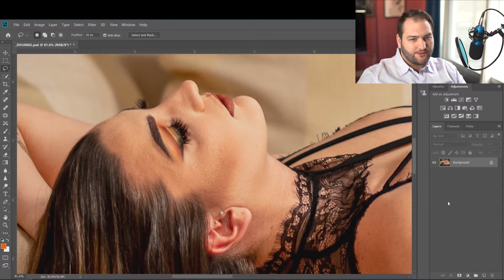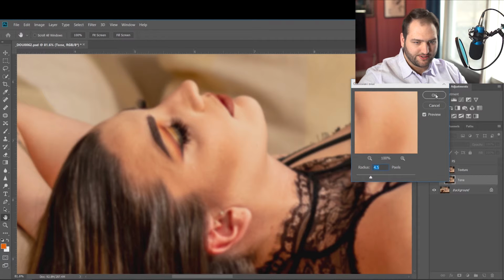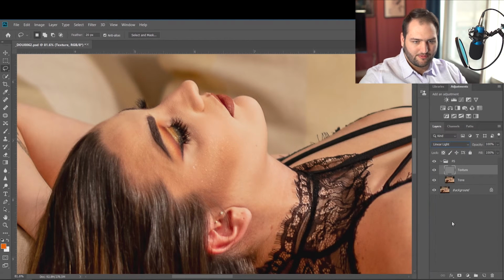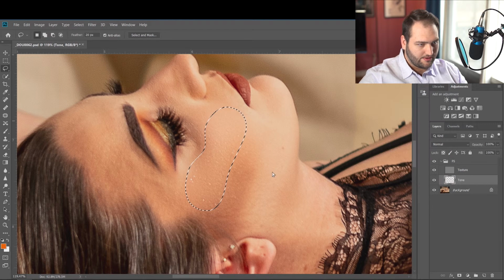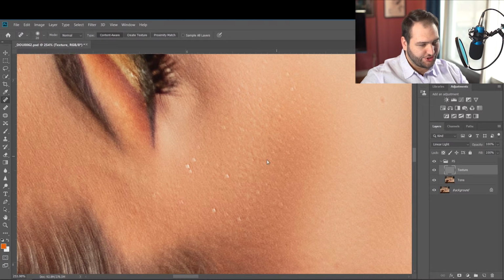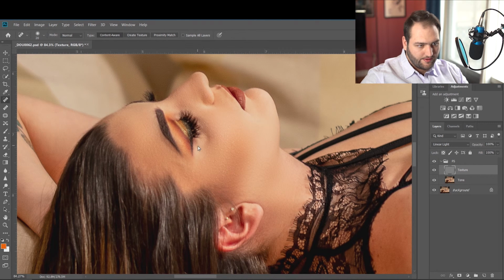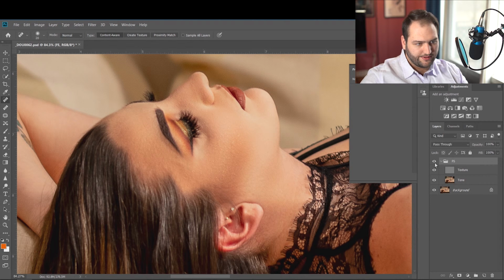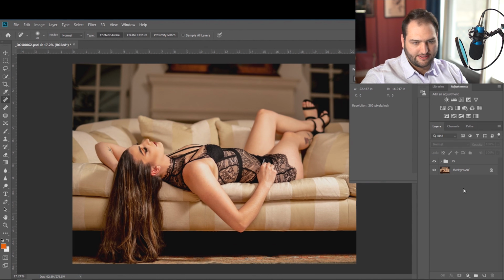Frequency Separation - Flawless Skin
Tutorial showing how to do Frequency Separation by Douglas Productions. This video is a gateway to pro retouching.